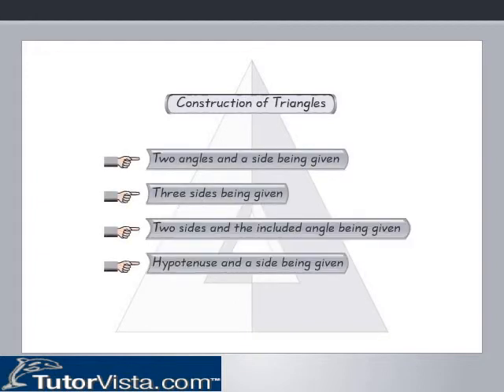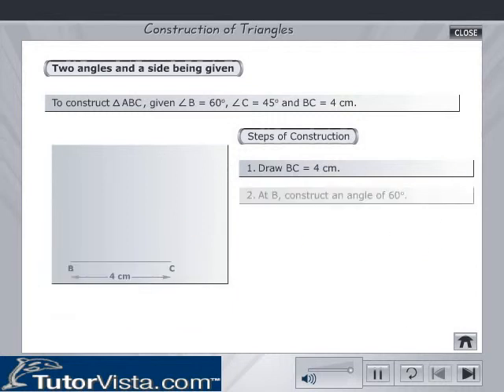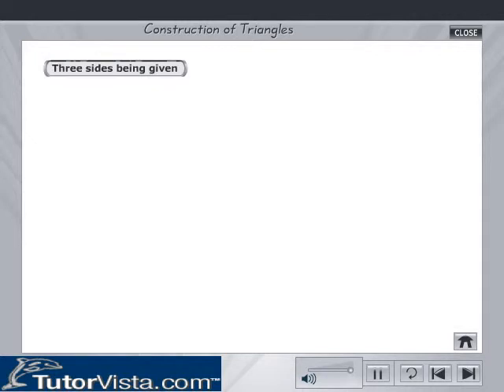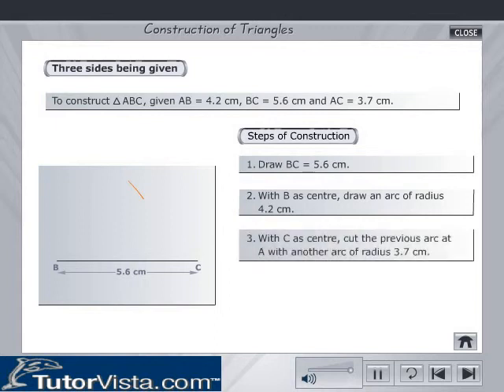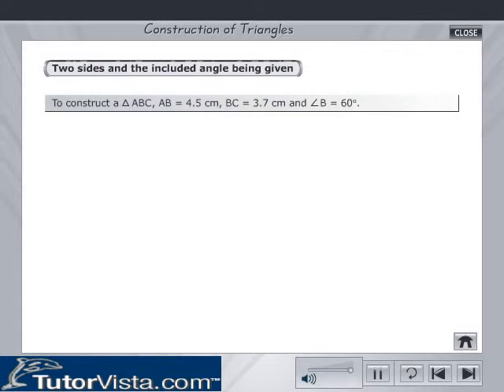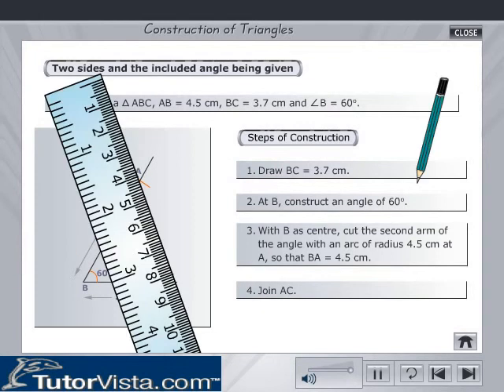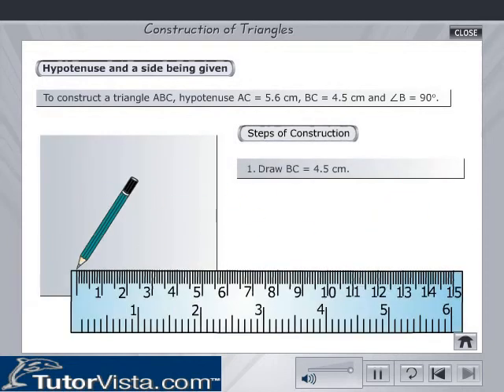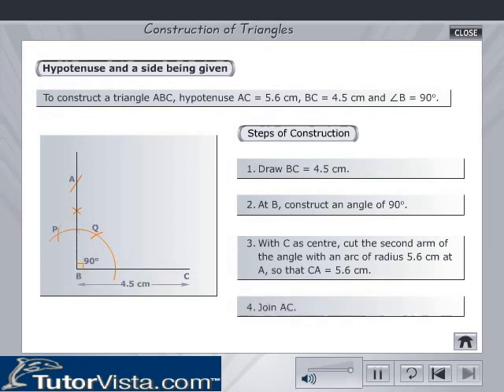Triangle Construction | Rules | Examples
Triangle Construction

Triangles are three-sided shapes that lie on one plane. Triangle is a type of polygon. The sum of all the angles in any triangle is 180º.

Triangles are classified according to the size of its angles. They are obtuse triangles, acute triangles and right triangles.

The lengths of the sides of triangles are another common classification for types of triangles. They are scalene triangles, equilateral triangles and isosceles triangles.